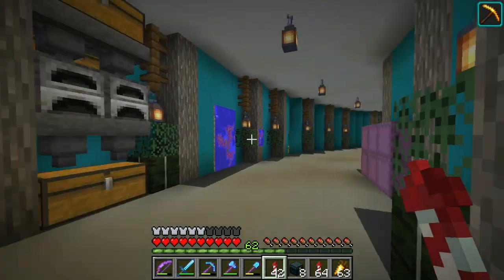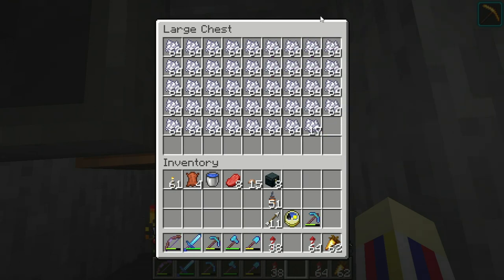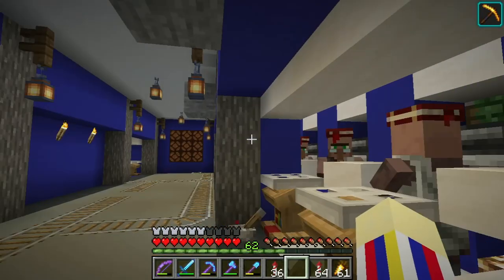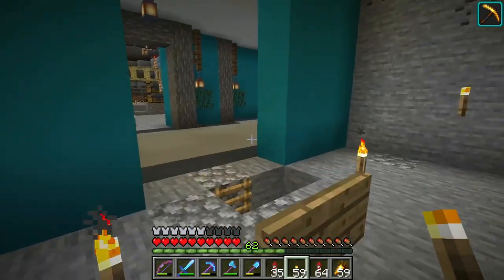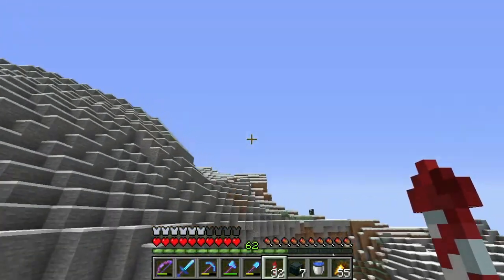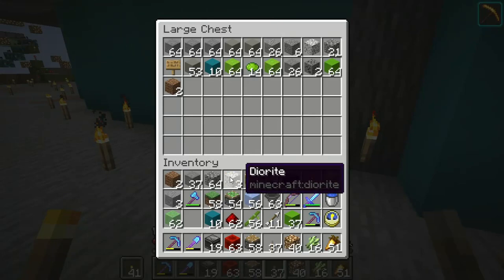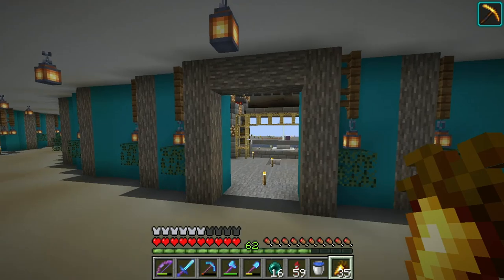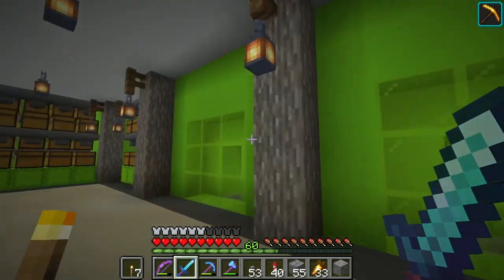Minecraft 1.14.4 Let's Play :: Sugar Cane Farm! :: CringeCraft - Episode 7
In todays episode we show a lot of things I did off camera as well as build a sugar cane/bamboo farm!